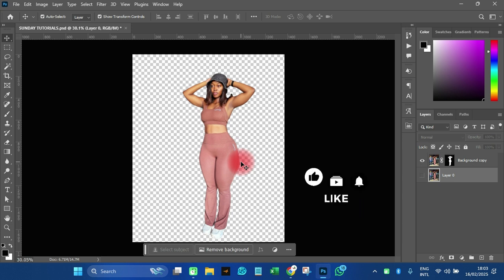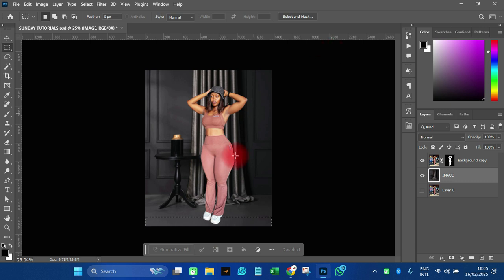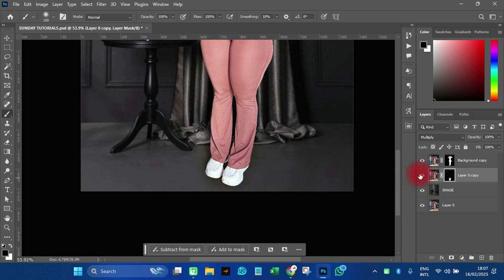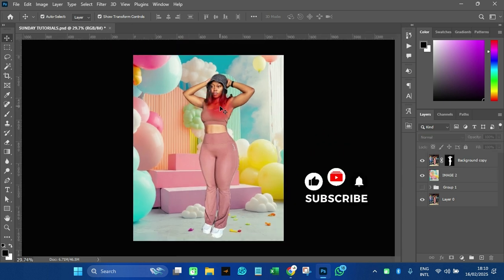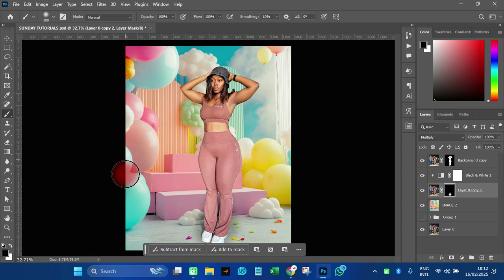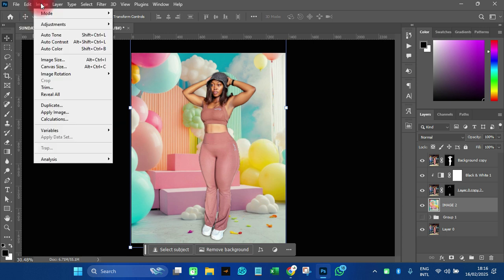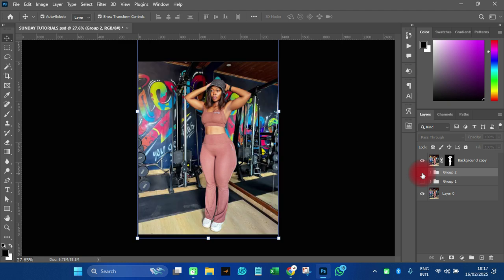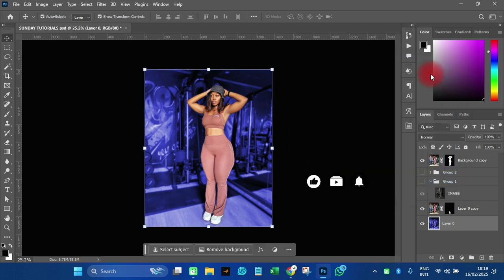How to Change & Manipulate photo studio backgrounds in Photoshop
ABM Graphics, Where we unlock the full potential of Adobe Photoshop to help you create stunning, professional-quality edits! Our channel is your go-to resource for learning how to change and manipulate photo studio backgrounds and much more.

Whether you're a photographer, graphic designer, or just someone passionate about photo editing, our easy-to-follow tutorials will teach you the secrets of seamless background replacement, advanced manipulation techniques, and creative effects. Let’s take your editing skills to the next level and turn your visions into reality!

Password: raheem